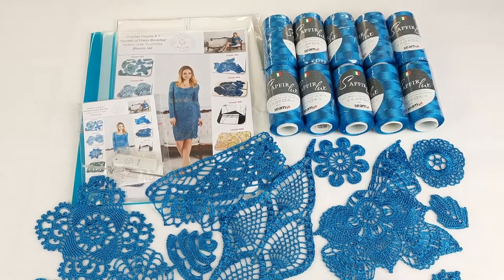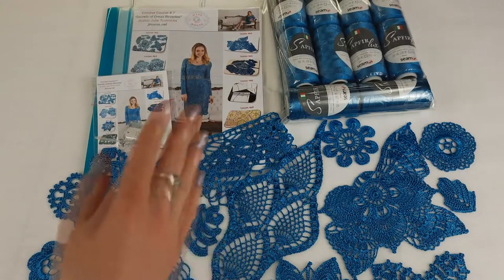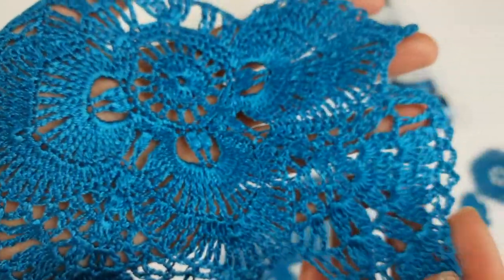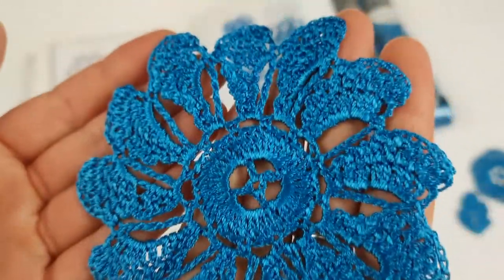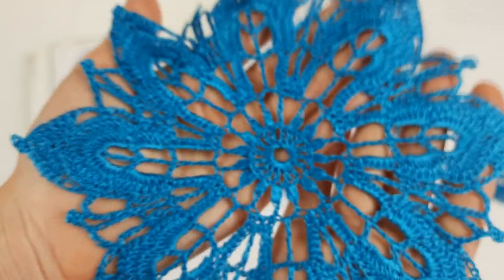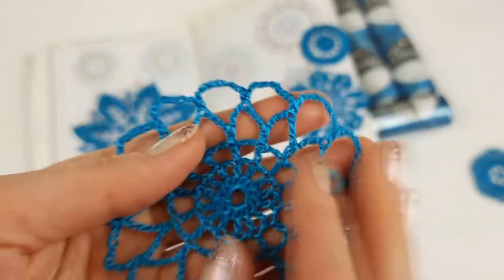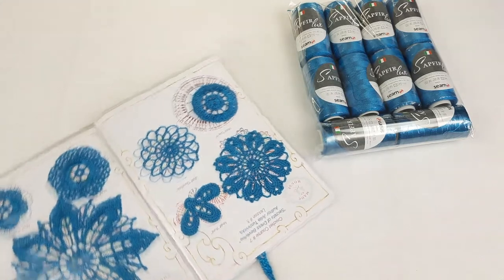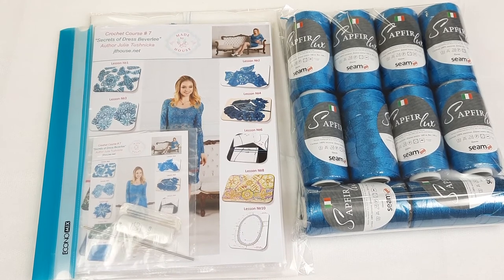Lovely VIP Package for crochet dress "Beverlee" by JThouse